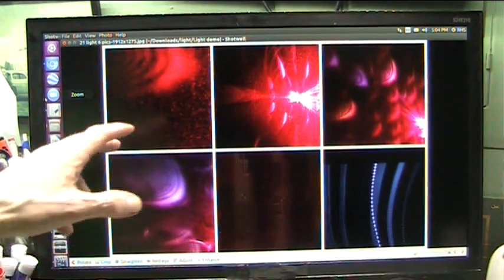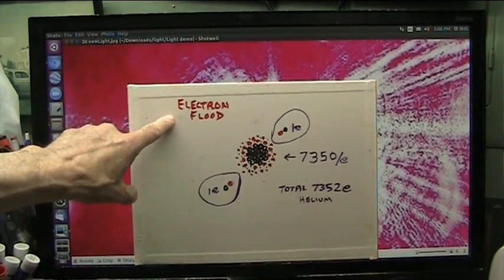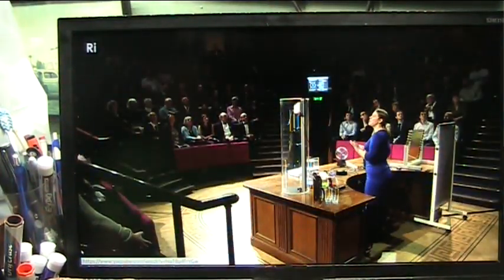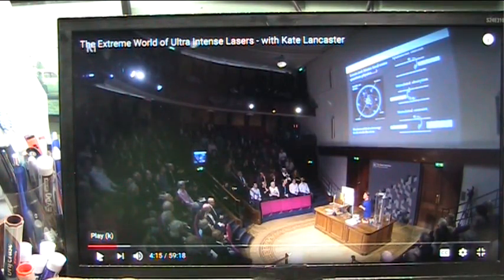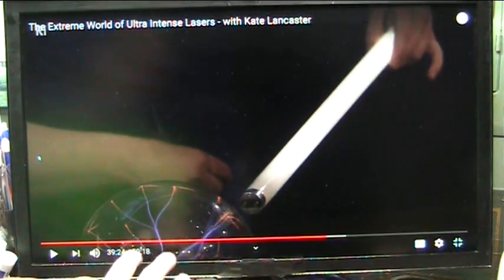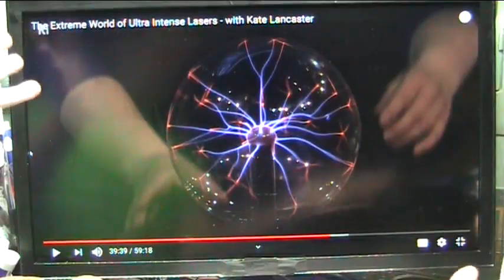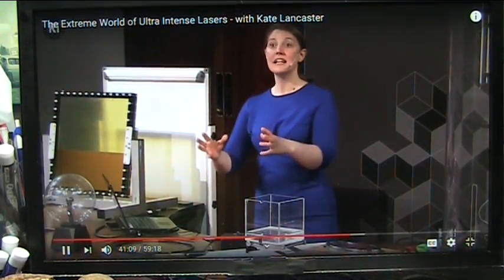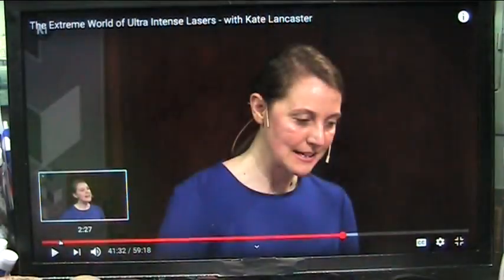Electron Flooded Lasers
Light particles are back to back dipole electrons we call photons. Fully explained and demonstrated in actual experiments in this video.
The new Nuclear theory is called "Electron Flood Theory" and only electrons exist... again fully explained.